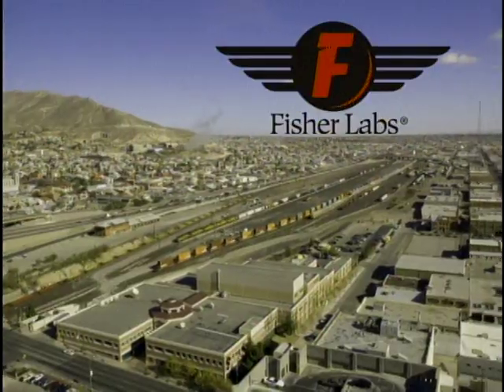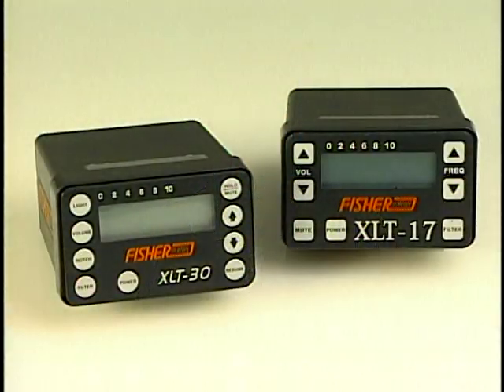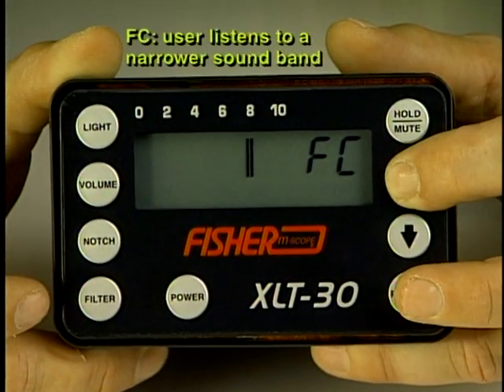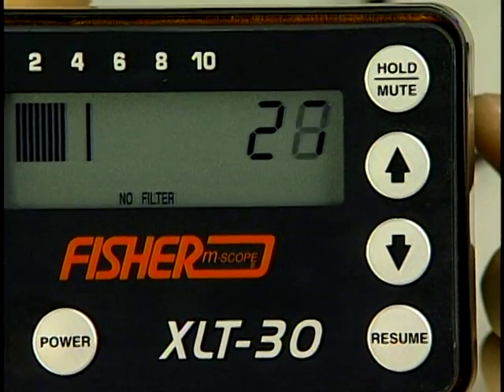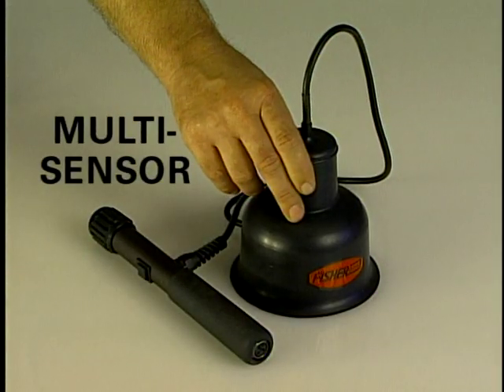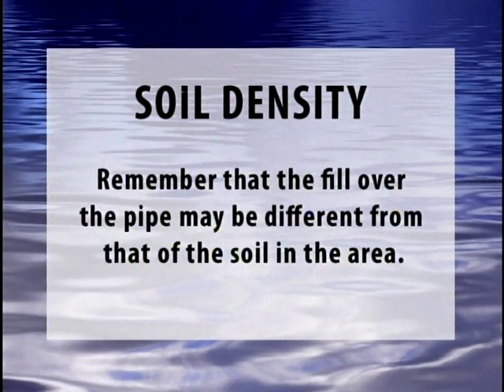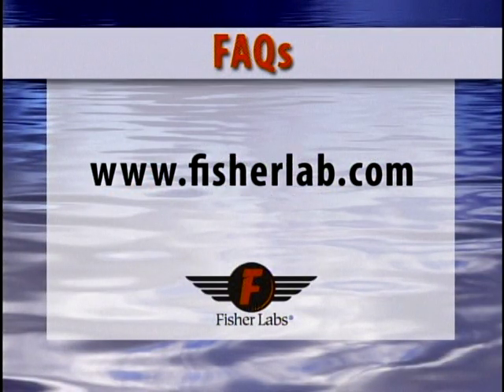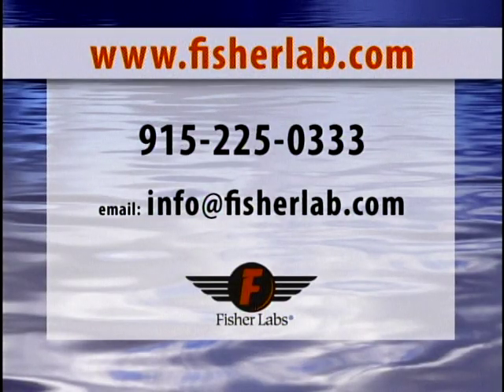XLT-30 and XLT-17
XLT-30 & XLT-17 Liquid Leak Detectors Instructional Video